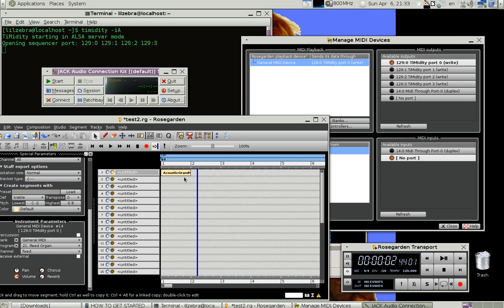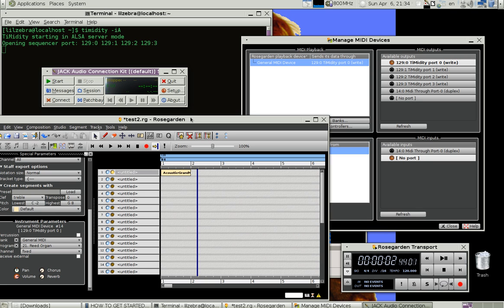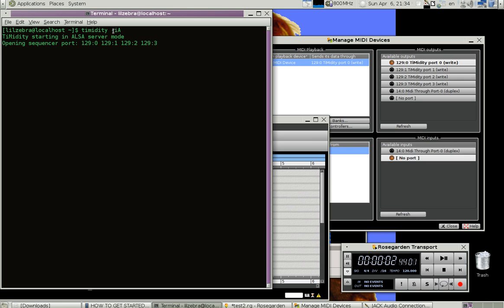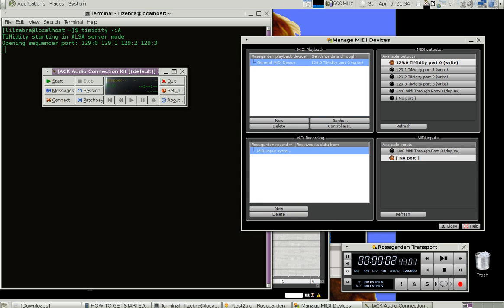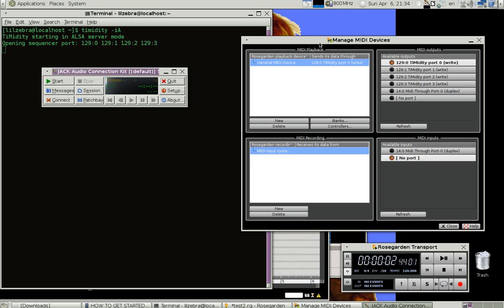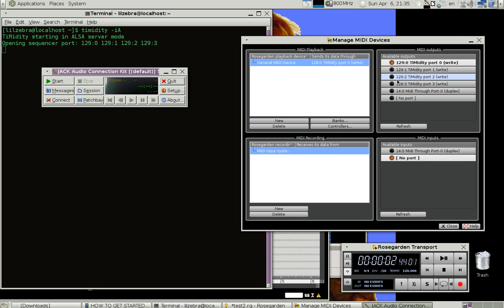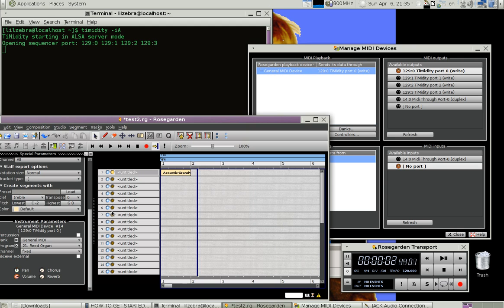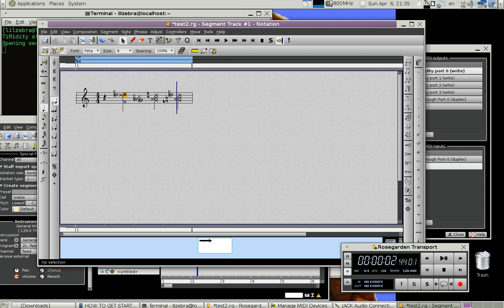Working Internal MIDI on Rosegarden March 2014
I have been toying with the music sequencer program for *NIX, Rosegarden.

I somehow managed to get internal MIDI working and sometimes even playback a pre-programmed MIDI tune.

Now all I need is my m-audio USB cable and will find a way to get external (music synth.) keyboard to play a tune, or to play some keys on the 'board and record to Rosegarden and export to a MIDI file.